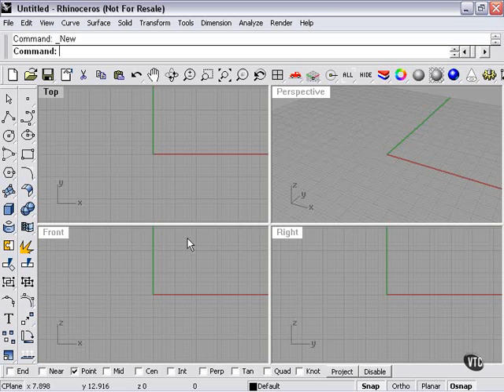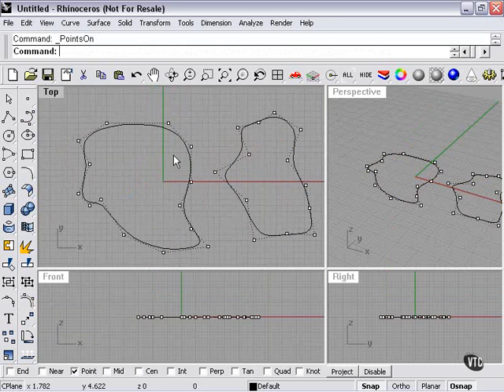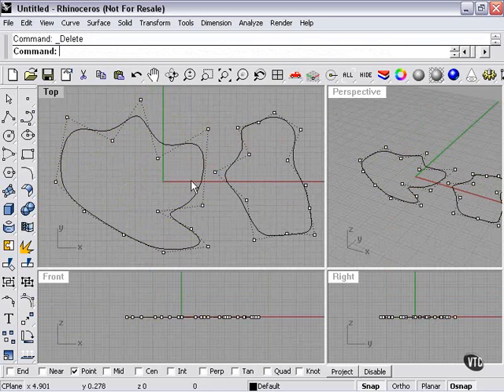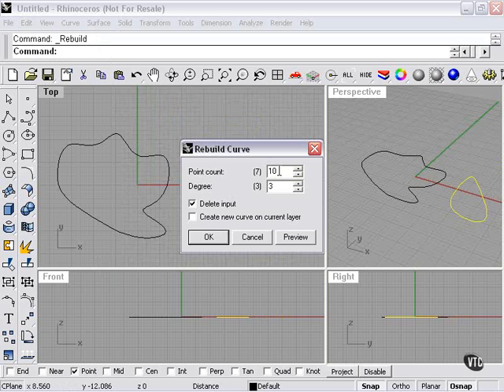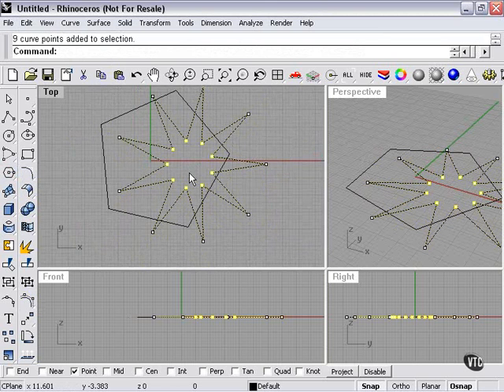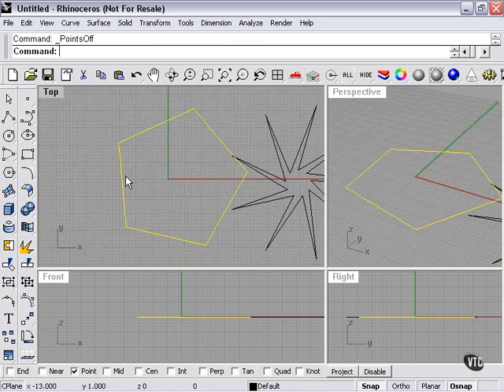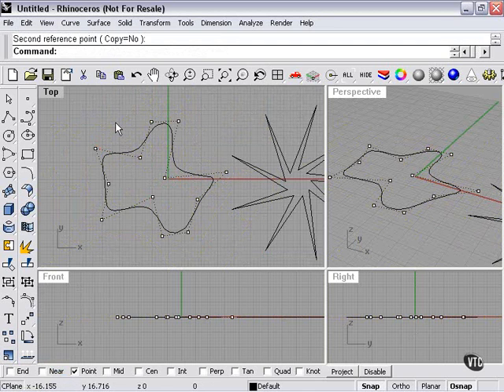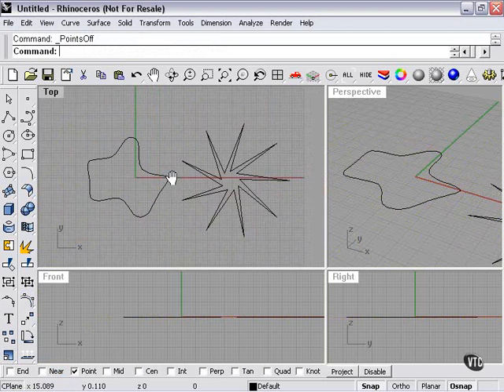Learning Rhino---Editing Points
Learning Rhinoceros.3D ---Editing Points